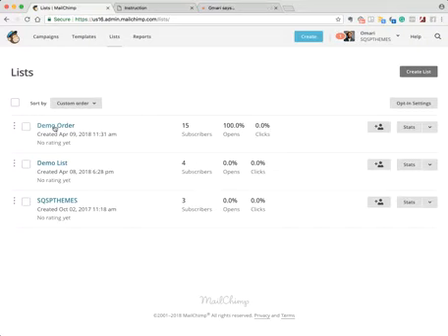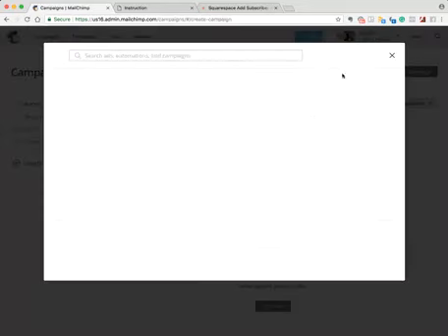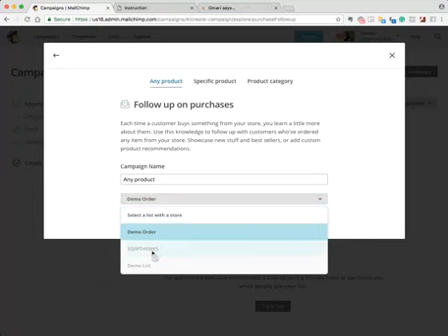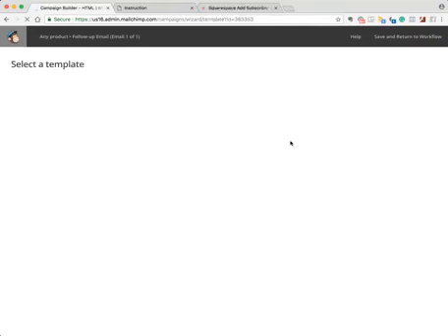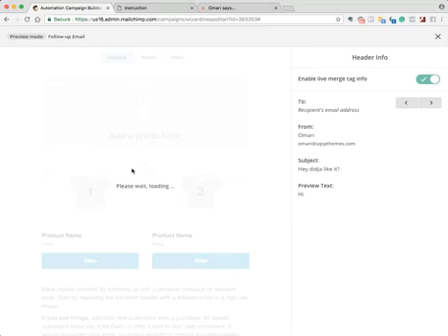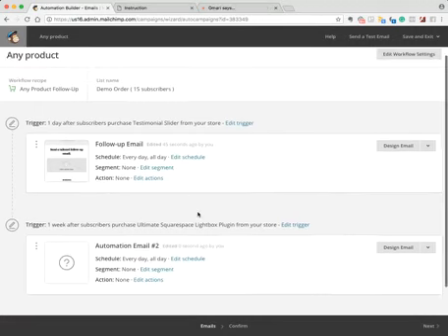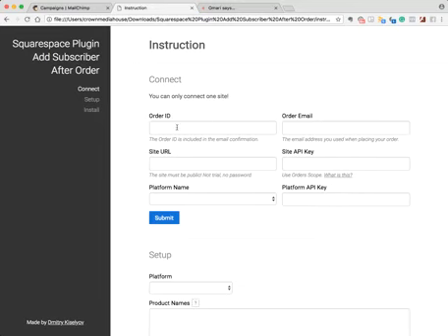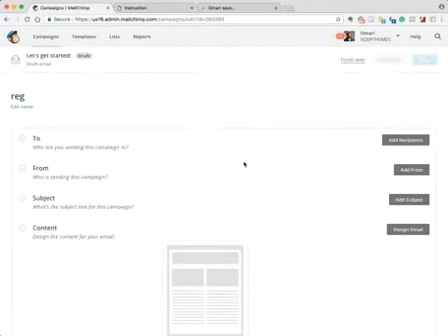Mailchimp Squarespace Commerce Integration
How to setup Mailchimp post-purchase automations so you can
1. Get more product reviews
2. Create follow up sequences
3. Send recommended product emails
and more...